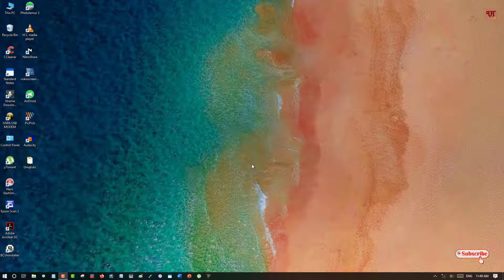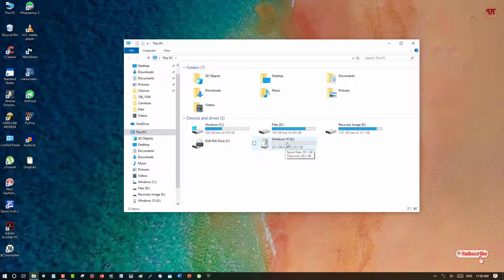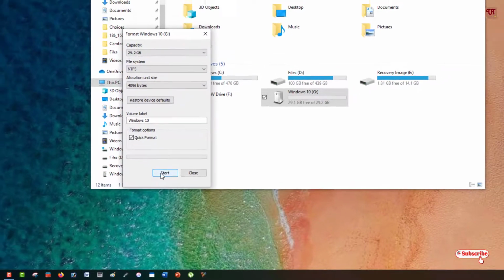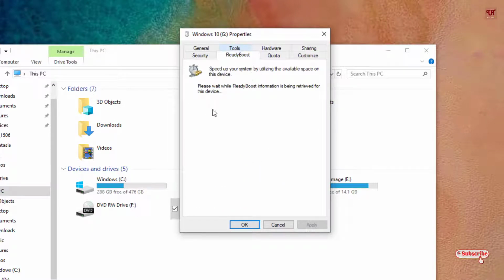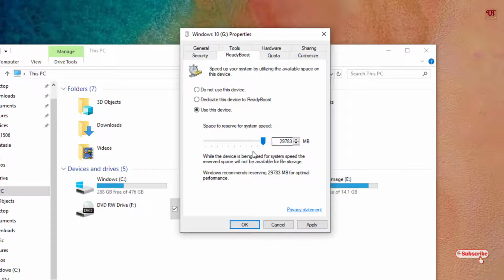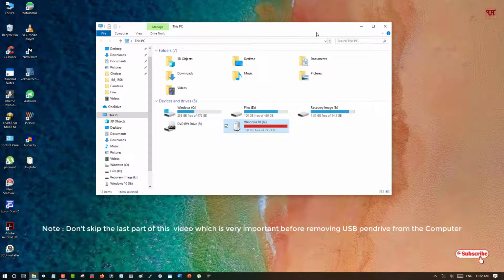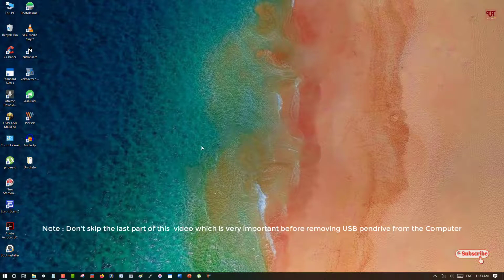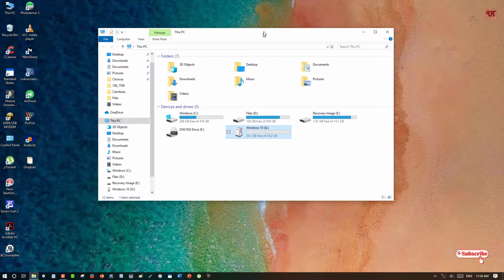How to use USB Pendrive as Additional RAM on any Windows Computer ?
This video tutorial is all about How to use USB Pendrive as Additional RAM on any Windows Computer .